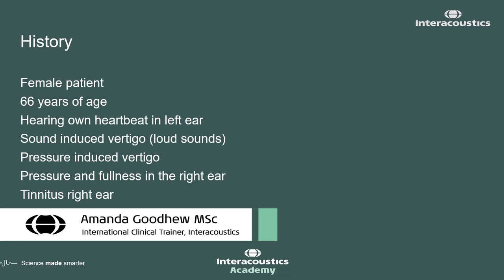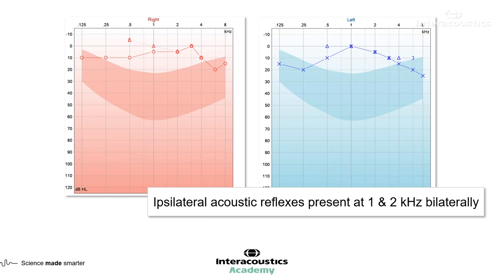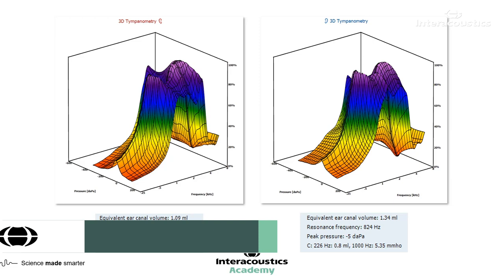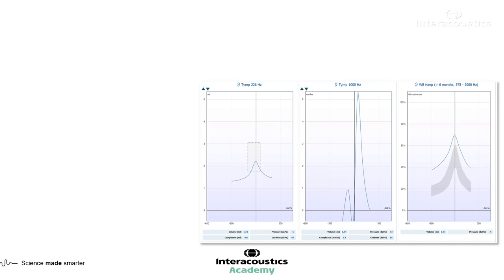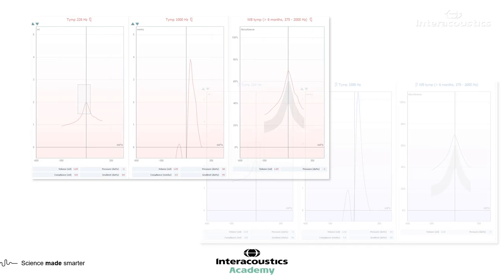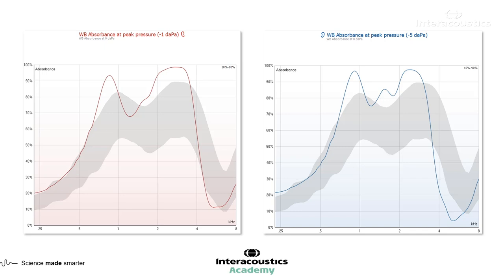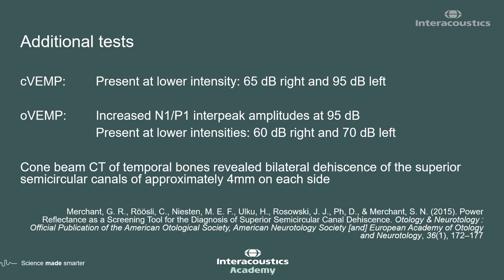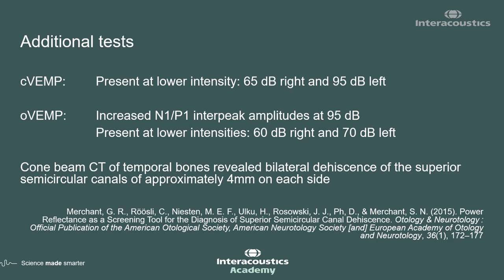Wideband Tympanometry: Bilateral SSCD (5/6)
In this video, audiologists Amanda Goodhew MSc and Lillian Nielsen MSc will take you through one of a series of wideband tympanometry (WBT) case studies, looking at how to interpret the results obtained.

In this case, wideband tympanometry helps to identify superior semicircular canal dehiscence (SSCD) in a 66-year-old patient with an extensive case history.

Timestamps:
0:00 Introduction
0:26 Audiogram
0:52 3D graphs
1:42 Tympanograms (left ear)
2:22 Tympanograms (right ear)
2:56 Wideband absorbance
4:52 Additional tests

Amanda Goodhew is an International Clinical Trainer at the Interacoustics Academy and Lillian Nielsen is the Senior Product Manager for Audiometry and Impedance at Interacoustics.